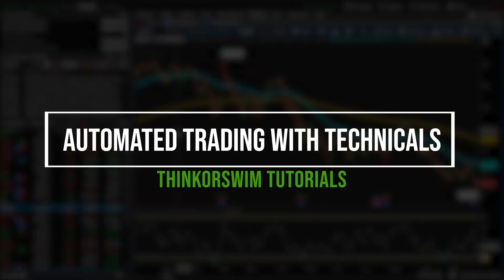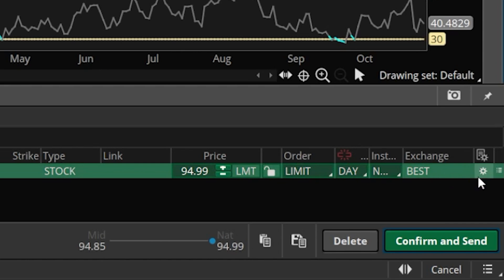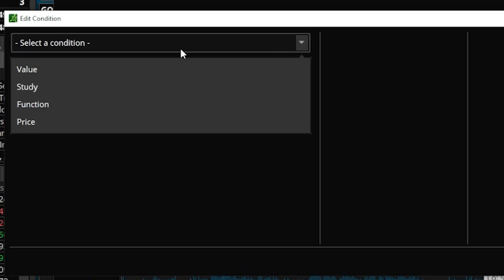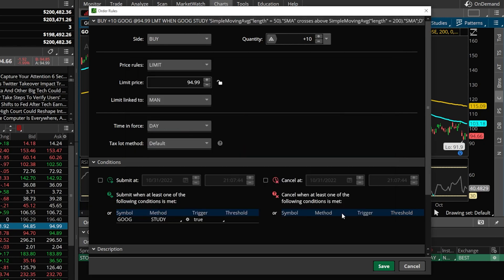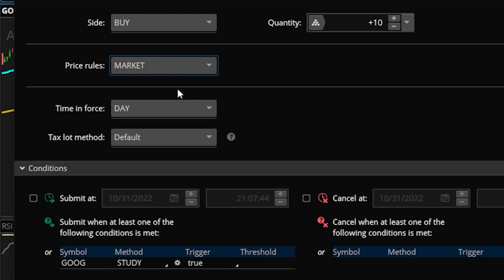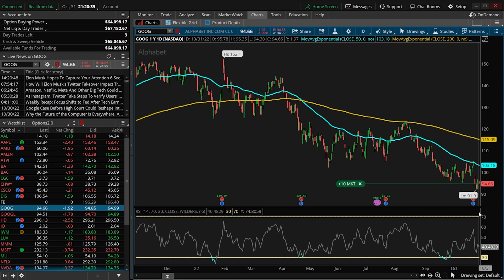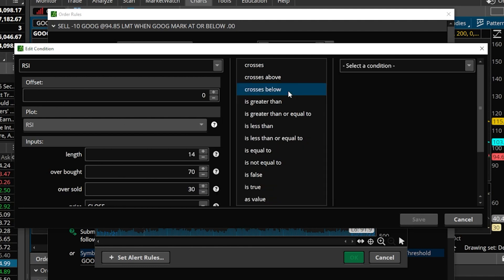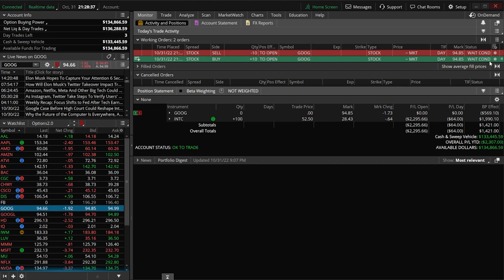Automated Trading on ThinkorSwim | Conditional Orders Explained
Today we’ll create two orders using two of the most popular indicators out there, SMA and RSI. These orders will only activate and be submitted when a specific crossover occurs using those two studies.

If you’ve ever wanted to create an order that uses a specific study or indicator to activate, this is the video for you. ThinkorSwim happens to be one of the very few platforms out there that lets us create orders this advanced, although it can be a bit tricky when you’re first getting started.

The tool we'll be discussing is called the conditional order tool. It allows the use of any combination of factors to submit an order automatically. Today we'll be specifically using the RSI and SMA indicators to activate opening trades to both buy and short stock.

Timestamps
0:00 Intro
0:30 Buy stock using SMA crossover
1:32 Creating study condition
7:21 Short using RSI crossover
10:16 Check status of orders
10:49 Outro